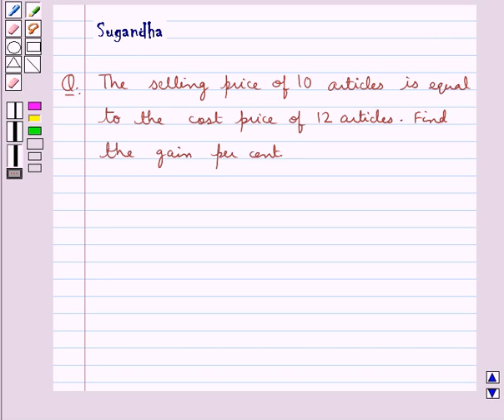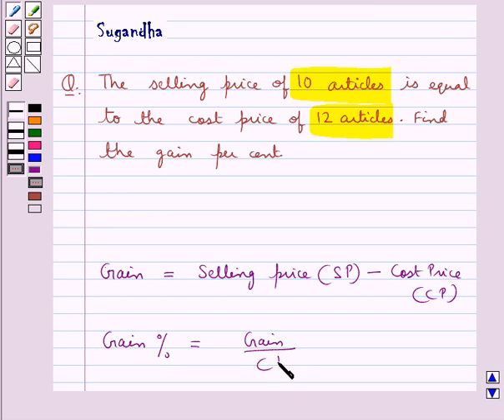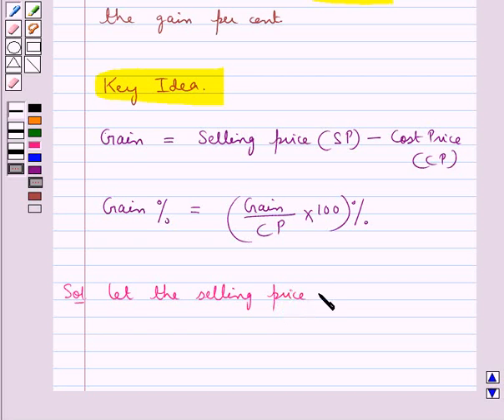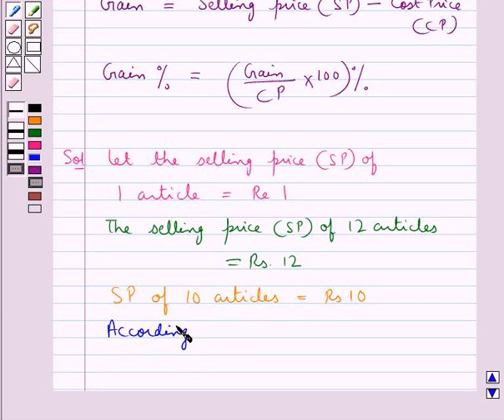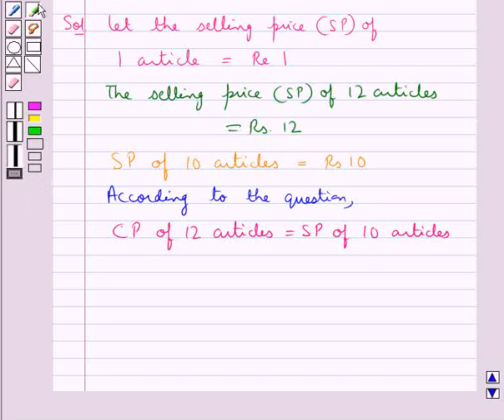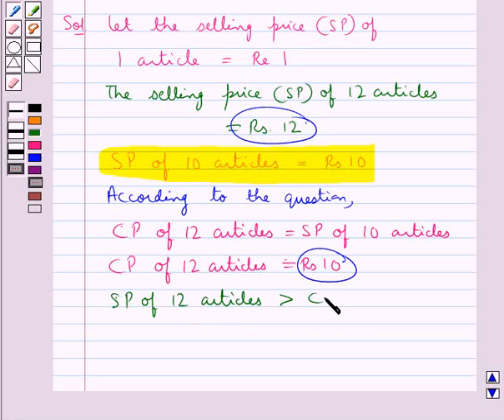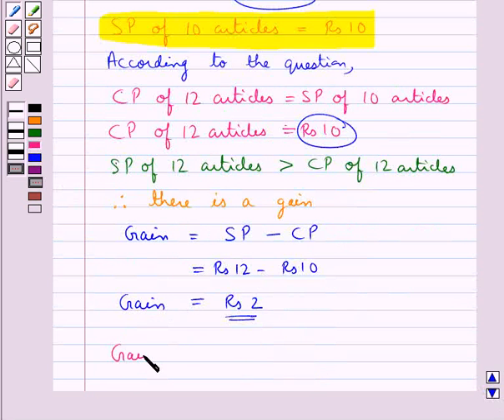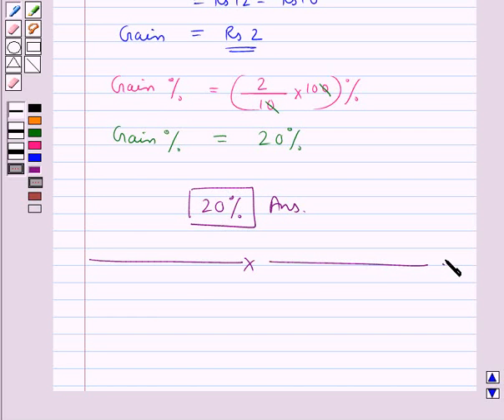Maths VII RSA 8 8